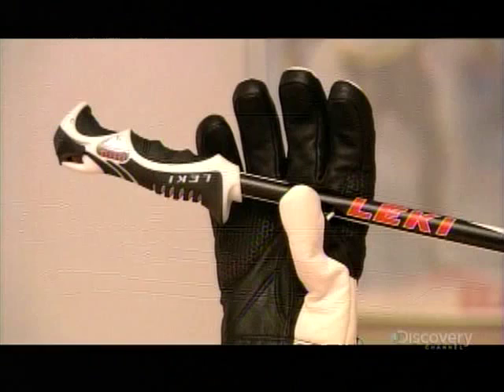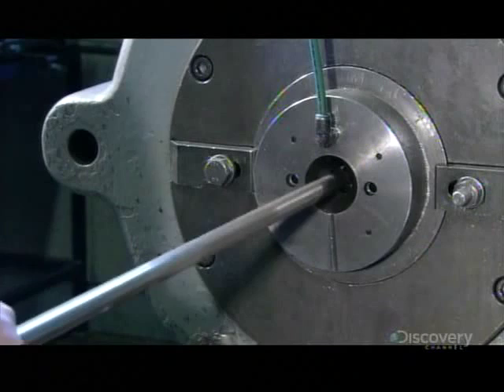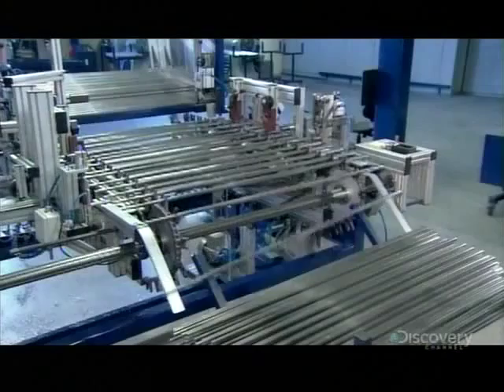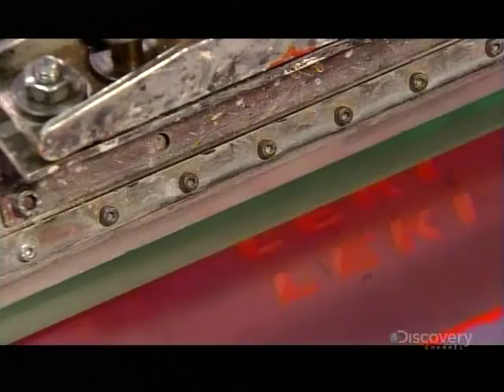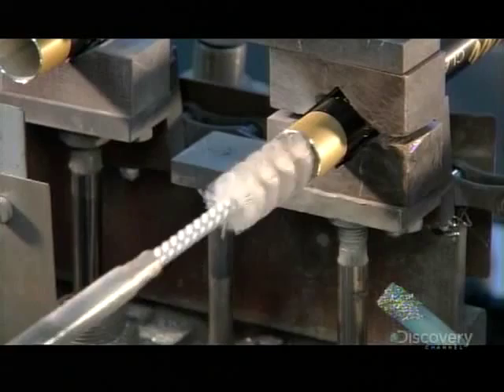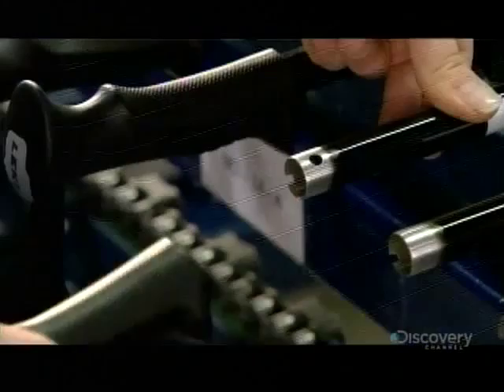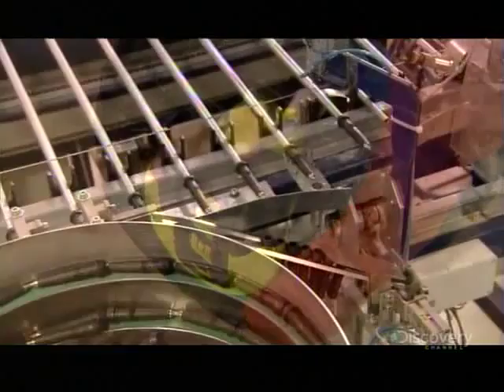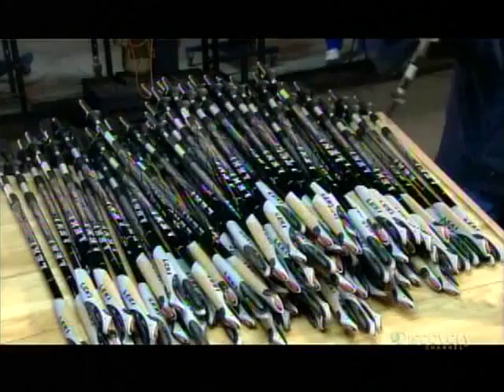How It s Made Ski and Trekking Poles